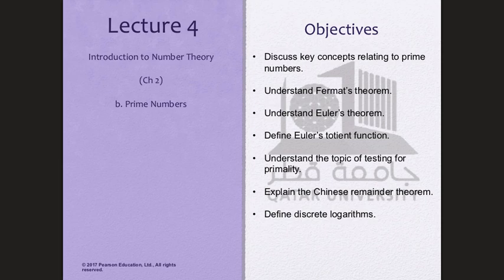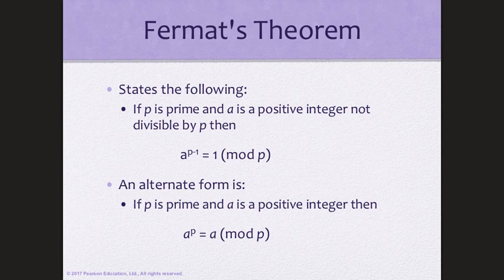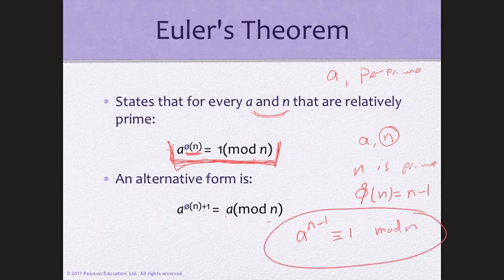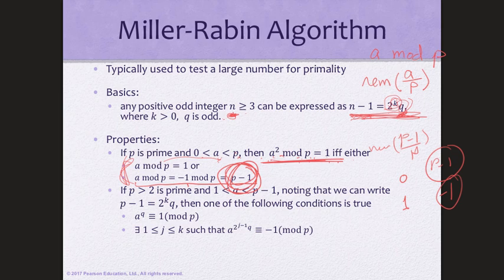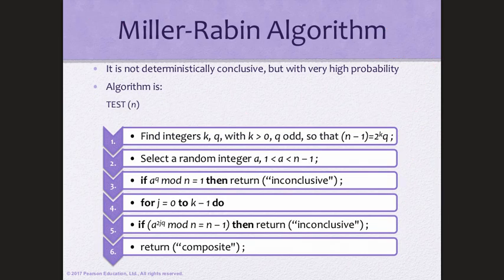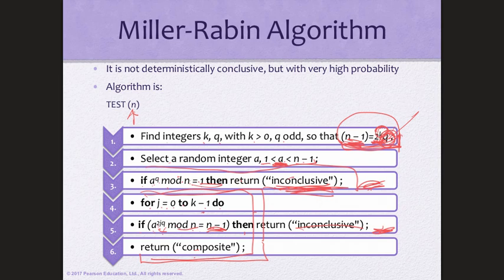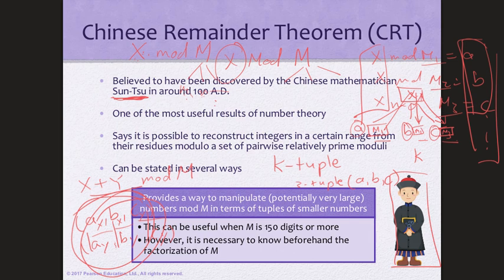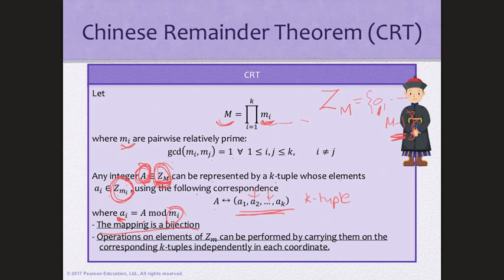L6-Number Theory - Prime Numbers and Chinese Remainder Theorem (3/4)